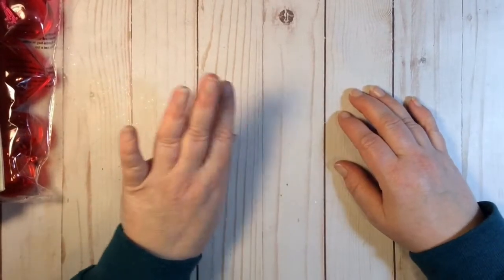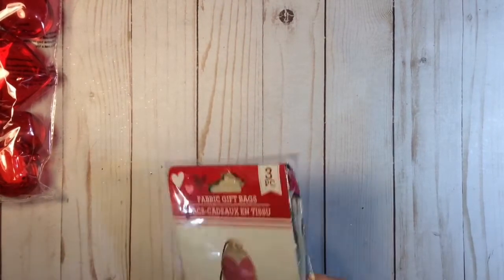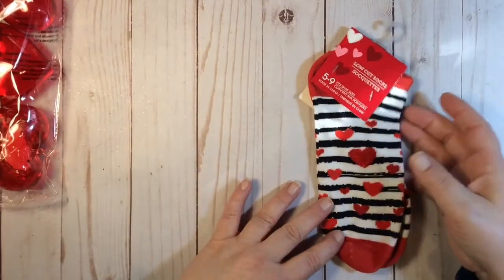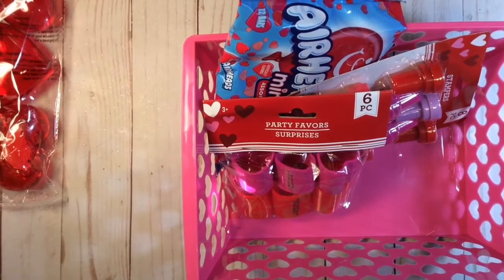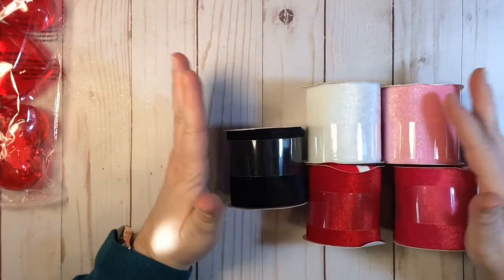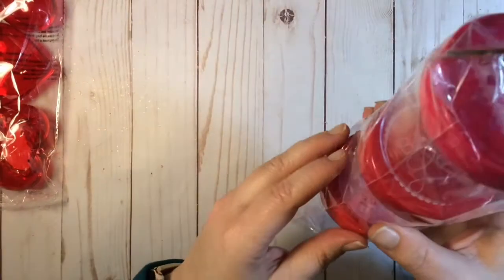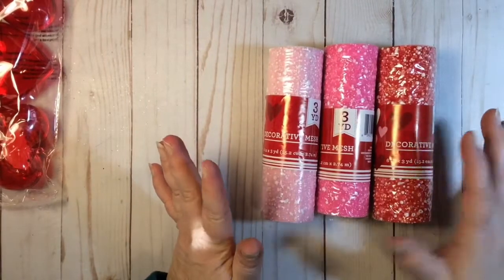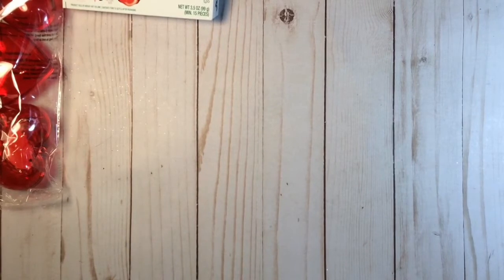Dollar Tree Haul Valentine's 2022 (dates purchased Dec. 26 2021-Jan 2 2022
It's a haul y'all. Valentine's at Dollar Tree